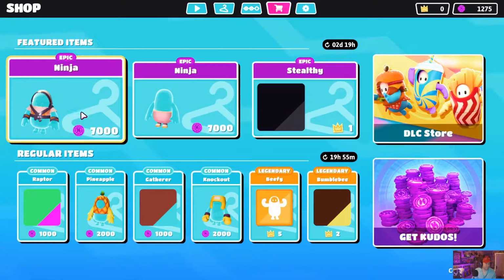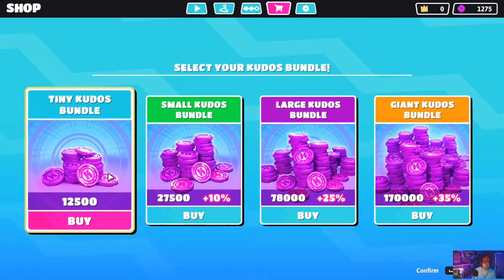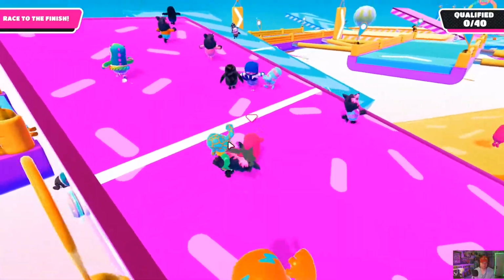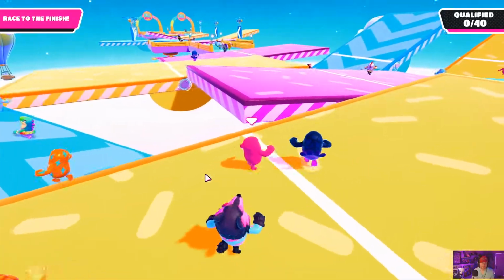Fall Guys: Ultimate Knockout Review - My First Time Playing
After playing the game for a little bit, I decided to go ahead and give my thoughts on Fall Guys.

The current rig being used is as of the following:
Asus Z390 Motherboard
Intel 8700K CPU
EVGA Geforce GTX 1070 Ti FTW2
Patriot RGB Viper 3200 Ram
Seasonic PSU
Corsair LL120 RGB Fans
Raidmax White PC Case